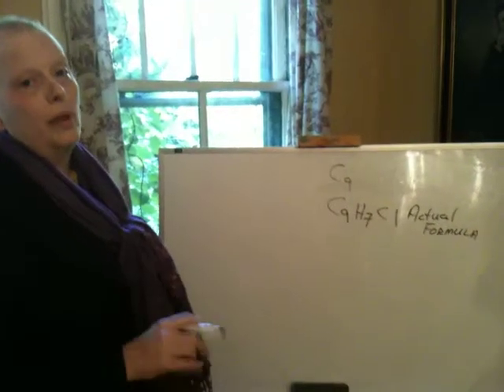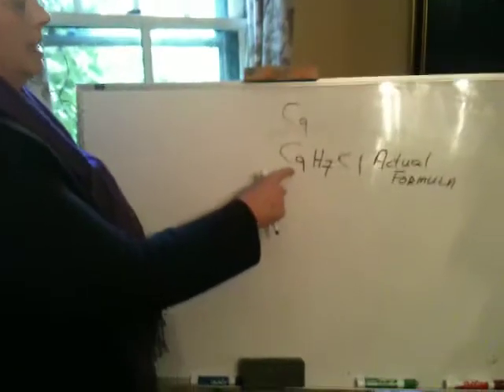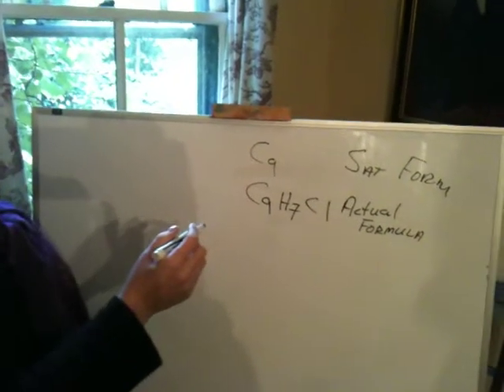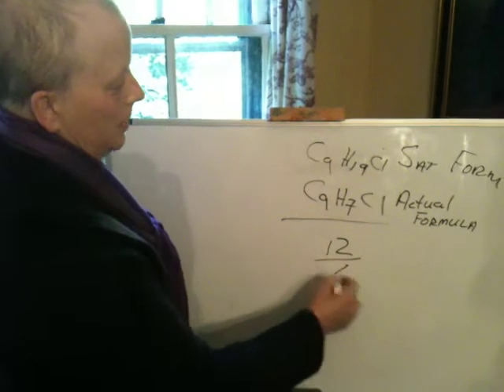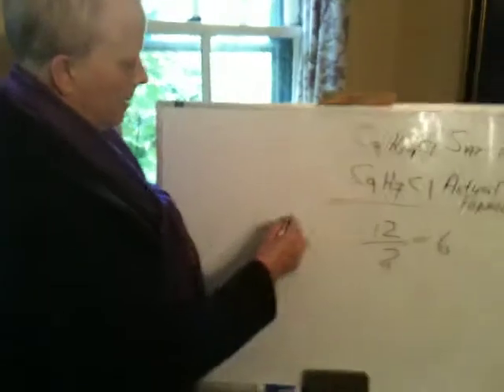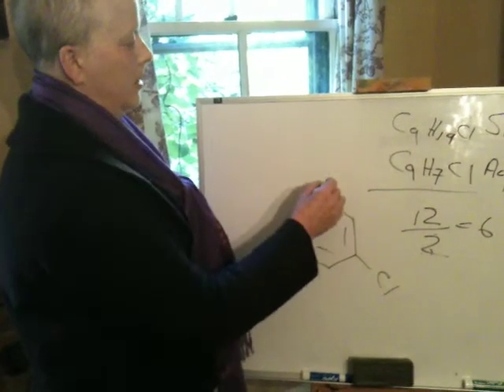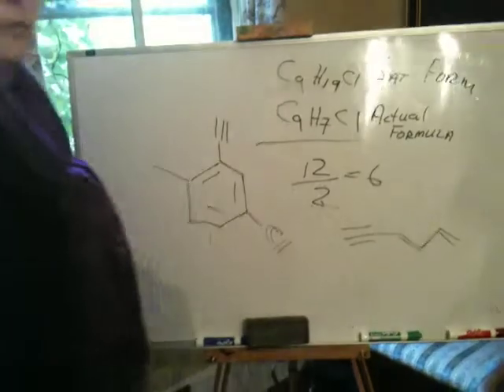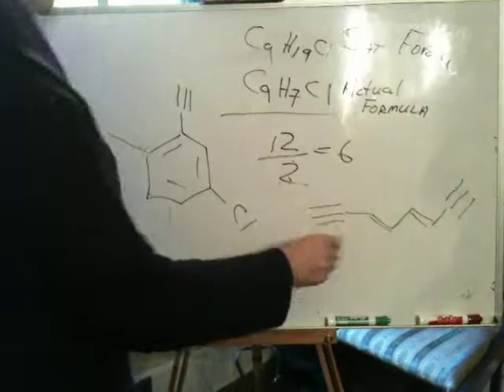Spectroscopy and Imaging C9H19Cl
Dr. Nerz solves and unsaturation problem having a halogen